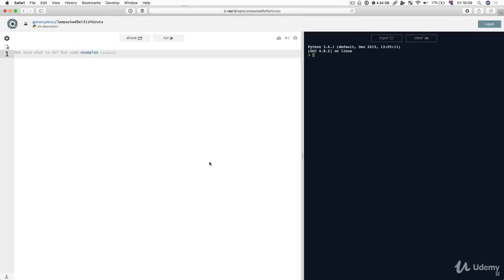The Complete Python Course | Learn Python by Doing : Our Python coding environment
The Complete Python Course | Learn Python by Doing
Go from Beginner to Expert in Python by building projects. The best investment for your Python journey!